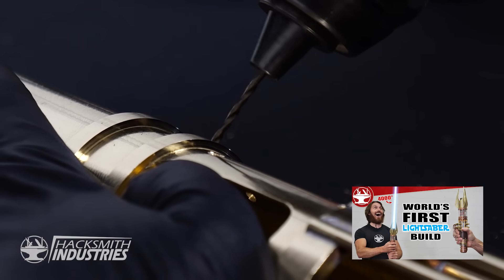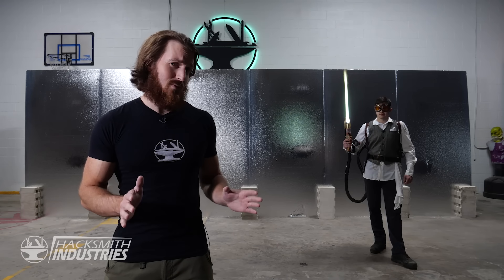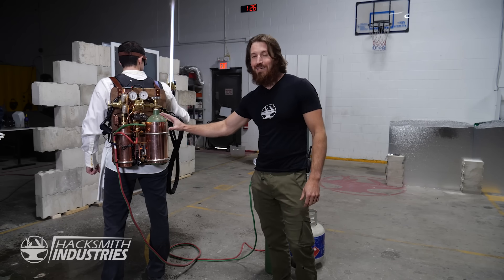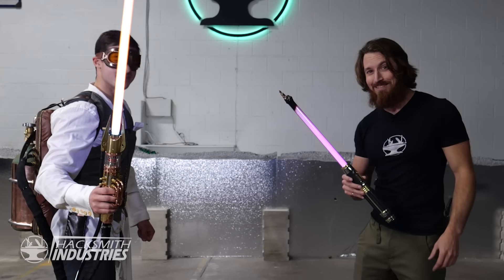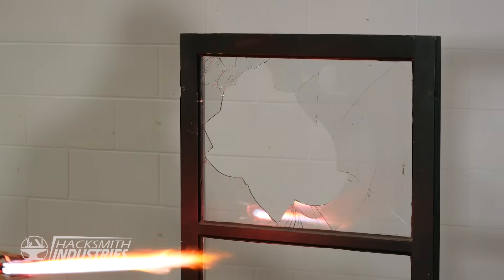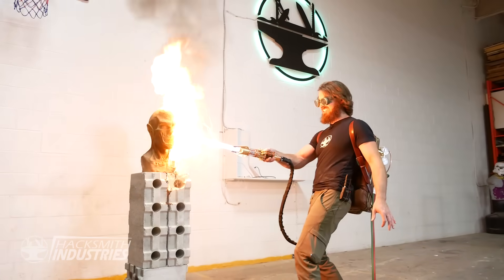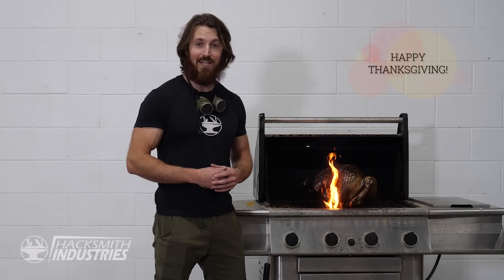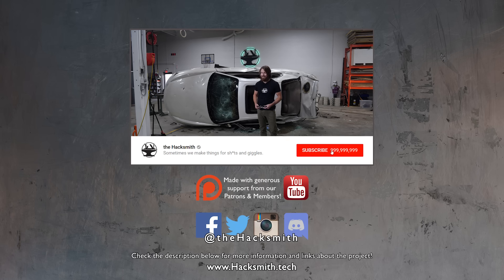4000° PROTO-LIGHTSABER TEST (CUTS ANYTHING!)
Buy a piece of history! We're selling the piece of metal cut by the Plasma lightsaber ► Ended